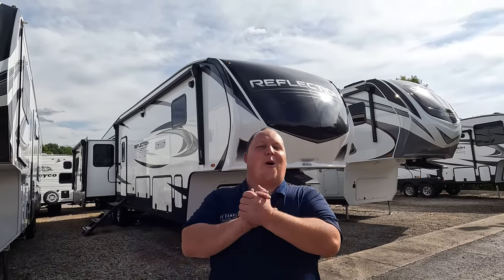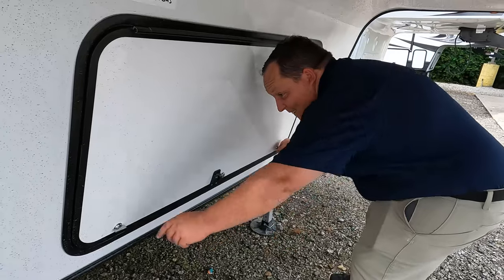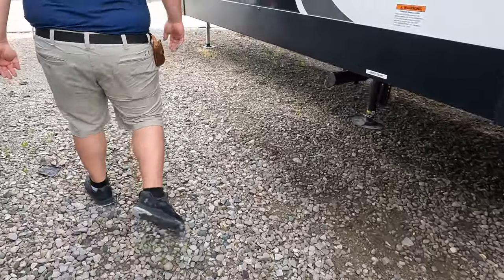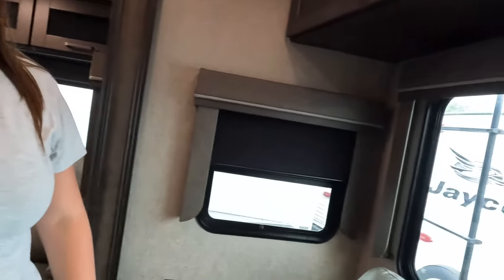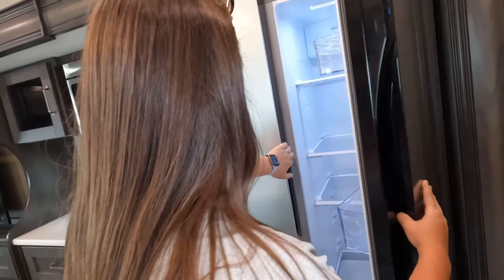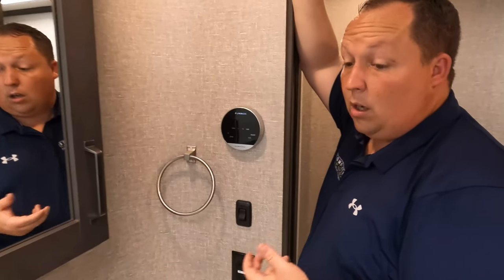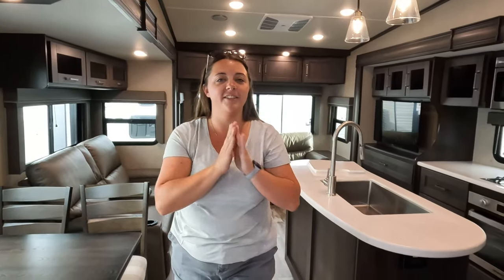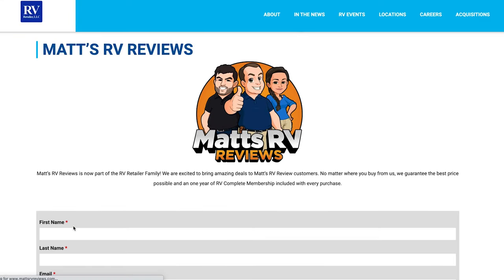One Of The BEST Selling Grand Designs of ALL TIMES!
Grand Design Reflection 367 - This Episode is Sponored by FURRION!
Furrion is a Lippert Brand and they just installed a Furrion Instahot Tankless Water Heater and it is AMAZING!

Also Thank you to Colerain RV Family which is apart of our RVR Network

Hey everyone welcome back to another video! Today I am super excited to be looking at this awesome Grand Design Reflection! This is model 367BHS which people might think is a bunk house but they are wrong! This is a Mid Bunk or I call this Multi Poupous Space! This RV works so well right now especially with so many workers working remotely, Also if you do have kid/kids then this space works great while not taking away from your bunk room!

Specs
Sleeps 8
Slides 4
Water Heater Type On Demand
Awning Info 21' & 10'6" One-Touch Electric LED